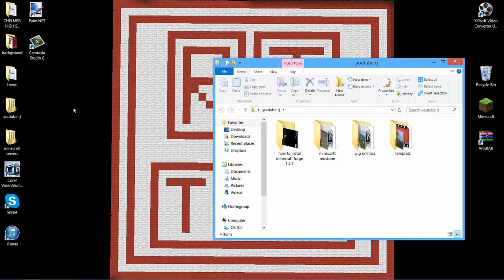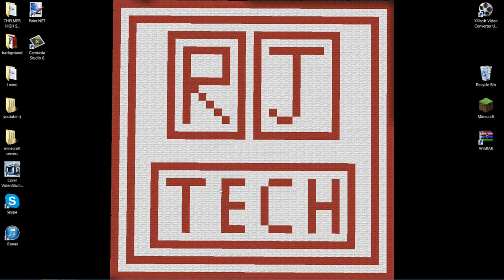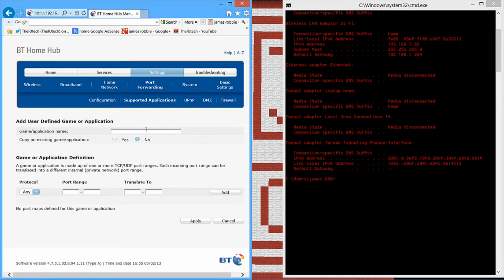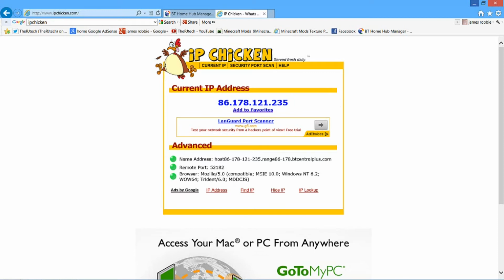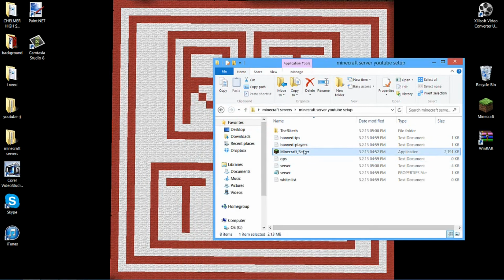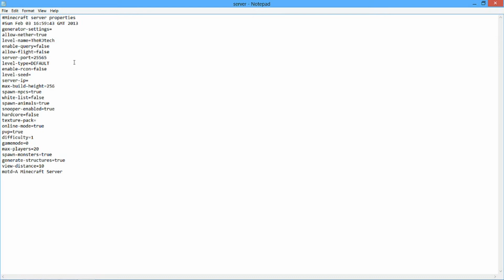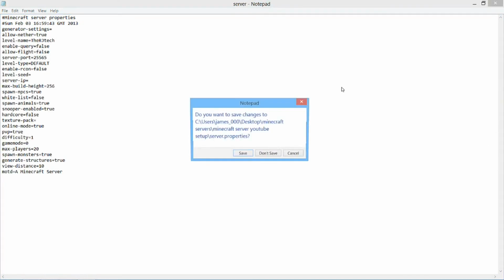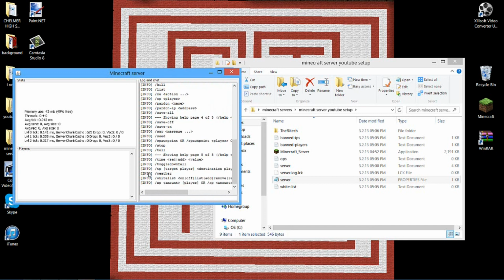how to create a minecaft server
to help you create a server the good and proper way. it will cover every thing you need to know to setup a private minecraft server or even a public one.